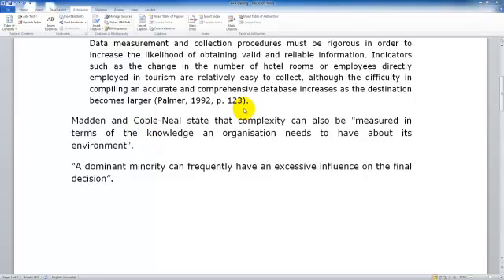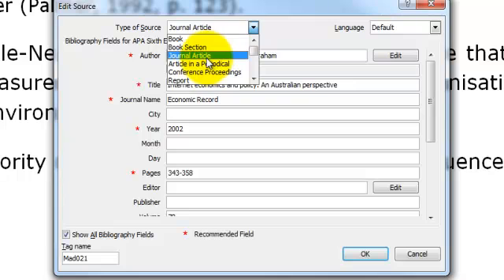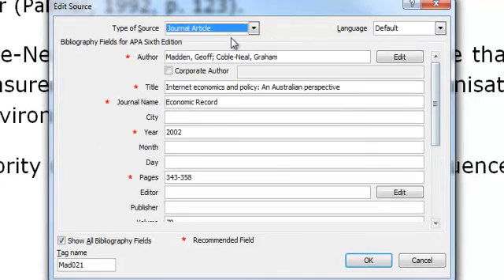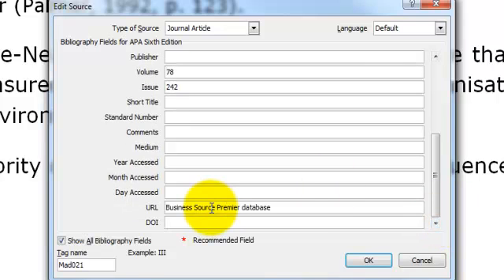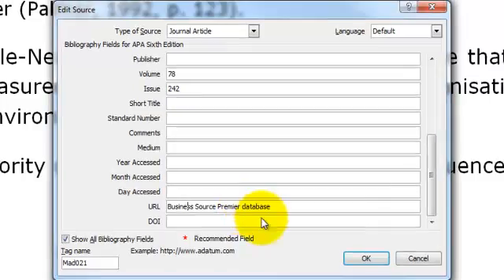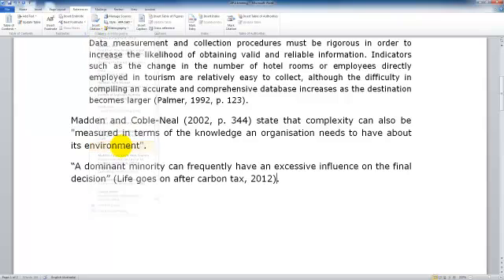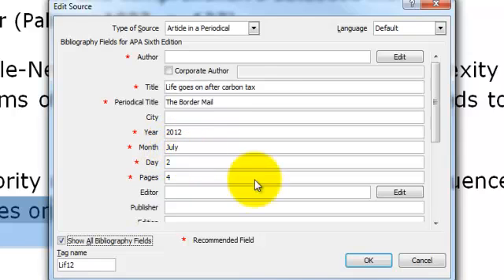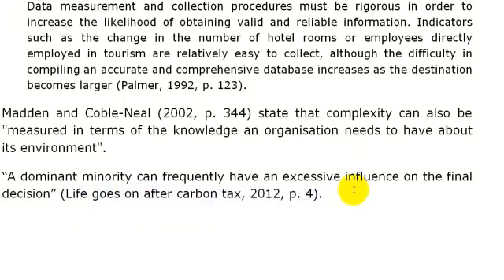Insert a citation - Articles - Word 2010 APA 6th ed.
This video demonstrates inserting citations for journal, newspaper and magazine articles.  Topics covered include: Journal article vs Article in a periodical, Insert a citation for journal, newspaper and magazine articles, Editing citation to add page numbers, Using the author's name in the sentence, No author.